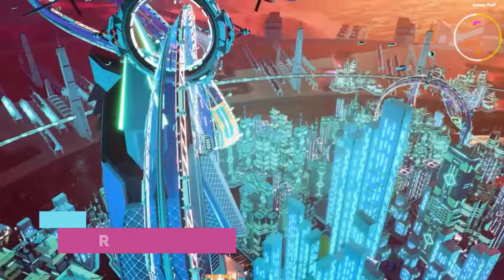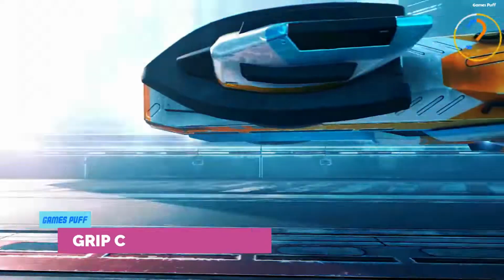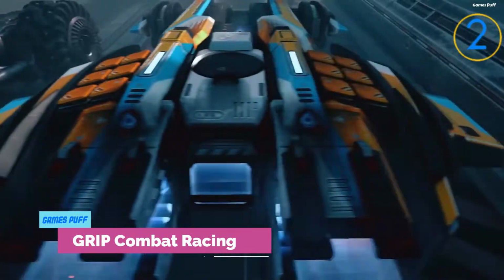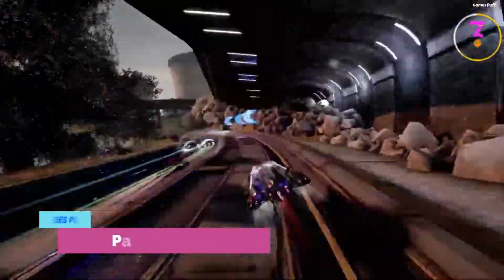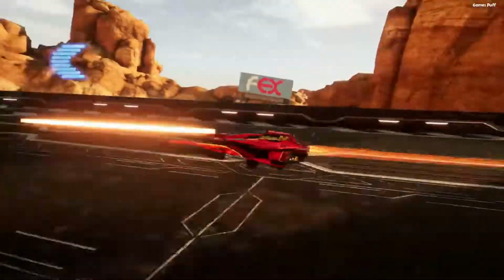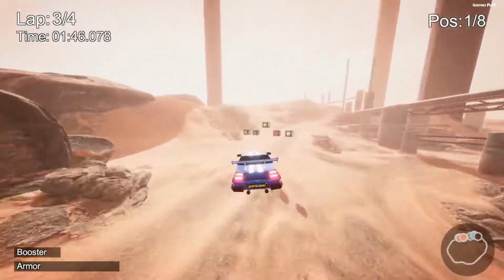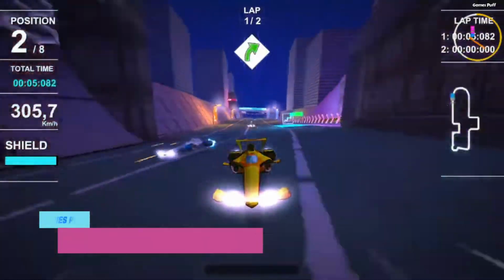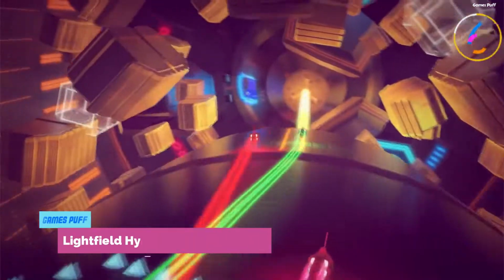10 Best Futuristic Racing Games 2023 (PC, Xbox, PlayStation, Switch)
This video is perfect for those who like floating around futuristic cities, piloting futuristic automobiles, or playing with anti-gravity mechanisms. In today's video, I will show you the 10 Best Futuristic Racing Games for PC & Consoles.

Message:
If you don't like this game list then don't get mad and make bad comments because this is my own game list so you shouldn't mind. I like these games so I add them to my video.
I hope you find the best games of your taste.

Chapters:
0:00 introduction
0:19 Redout 2
0:43 GRIP Combat Racing
1:03 Pacer
1:22 Hovercars 3077 Underground
1:47 Future Aero Racing S Ultra
2:06 Lightfield Hyper Edition
2:26 Antigraviator
2:48 Neodash
3:05 Z-Race
3:26 Turbo Golf Racing